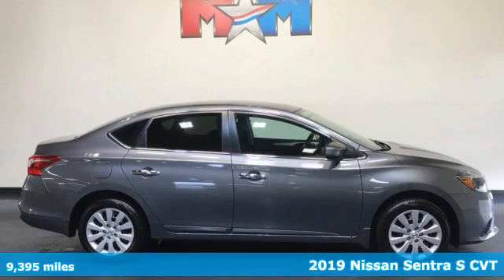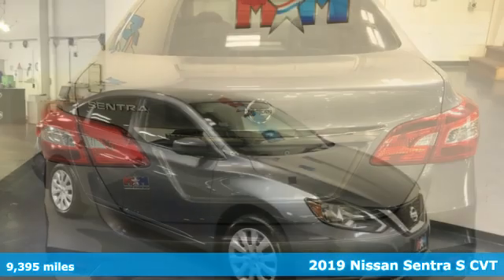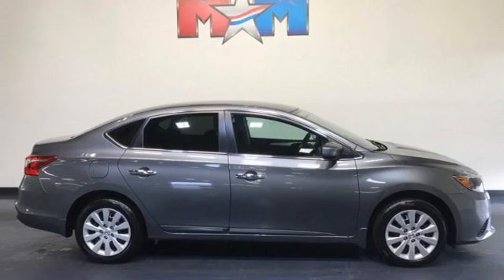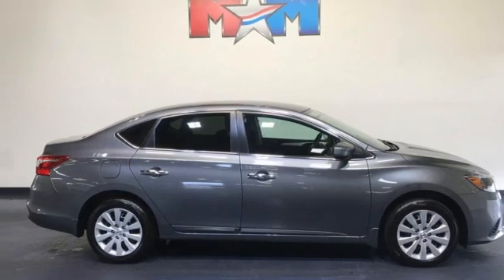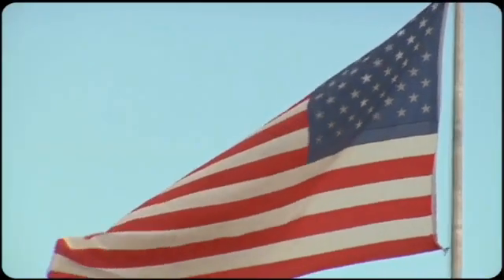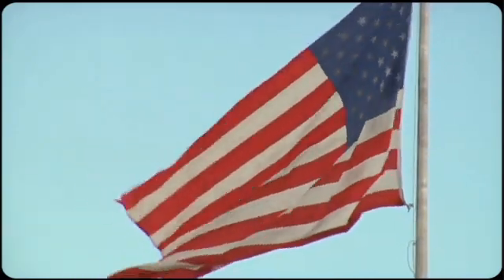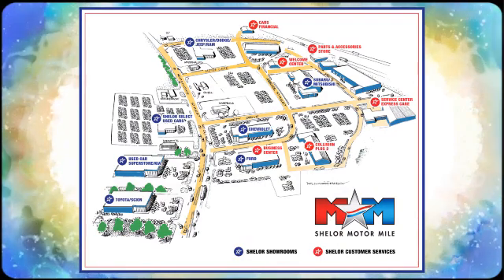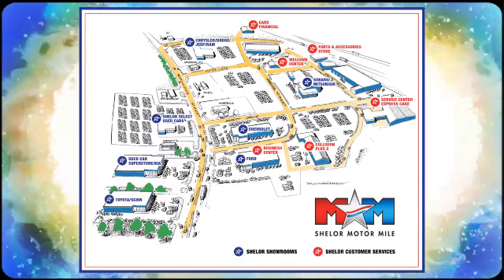Used 2019 Nissan Sentra Christiansburg VA Blacksburg, VA B58689 - SOLD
Year: 2019
Make: Nissan
Model: Sentra
Trim: 4dr Car
Engine: 1.8L 4 Cylinder Engine
Transmission: AUTOMATIC
Color: Gun Metallic
Interior: Charcoal
Mileage: 9395
Stock #: B58689
VIN: 3N1AB7AP8KY425495
Very Nice, LOW MILES - 9,385! PRICED TO MOVE $500 below J.D. Power Retail!, FUEL EFFICIENT 37 MPG Hwy/29 MPG City! iPod/MP3 Input, Bluetooth, Brake Actuated Limited Slip Differential, [B94] EXTERIOR PACKAGE, Back-Up Camera AND MORE!br /br /KEY FEATURES INCLUDEbr /Back-Up Camera, iPod/MP3 Input, Bluetooth, Brake Actuated Limited Slip Differential. MP3 Player, Keyless Entry, Remote Trunk Release, Child Safety Locks, Steering Wheel Controls. br /br /OPTION PACKAGESbr /EXTERIOR PACKAGE: Rear Bumper Protector, Body Side Moldings, BODY COLORED SPLASH GUARDS (4 PIECES). Nissan S with Gun Metallic exterior and Charcoal interior features a 4 Cylinder Engine with 124 HP at 6000 RPM*. br /br /EXPERTS RAVEbr /Edmunds.com explains The Sentra is straightforward and user-friendly, with controls that don't require navigating any high-tech interface. Visibility is also quite good, and the trunk is large. It's one of the more sensible compact cars.. Great Gas Mileage: 37 MPG Hwy. br /br /A GREAT TIME TO BUYbr /This Sentra is priced $500 below J.D. Power Retail. br /br /BUY FROM AN AWARD WINNING DEALERbr /At Shelor Motor Mile we have a price and payment to fit any budget. Our big selection means even bigger savings! Need extra spending money? Shelor wants your vehicle, and we're paying top dollar! br /br /Tax DMV Fees & $597 processing fee are not included in vehicle prices shown and must be paid by the purchaser. Vehicle information and equipment is based off standard equipment as decoded from VIN and may vary from vehicle to vehicle.br / Chevrolet Ford Chrysler Dodge Jeep & Ram prices include current factory rebates and incentives some of which may require financing through the manufacturer and/or the customer must own/trade a certain make of vehicle. Residency restrictions apply see dealer for details and restrictions. All pricing and details are believed to be accurate but we do not warrant or guarantee such accuracy. The prices shown above may vary from region to region as will incentives and are subject to change.